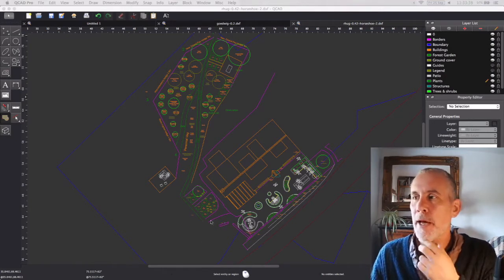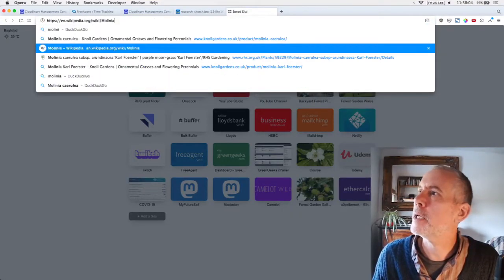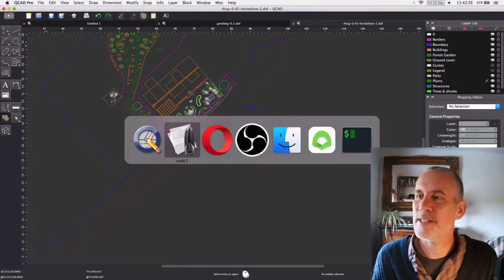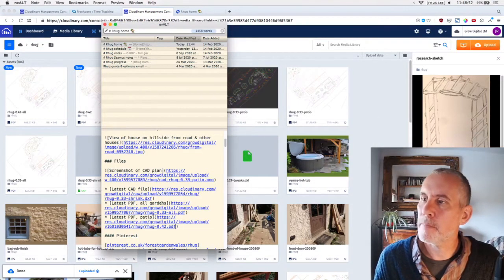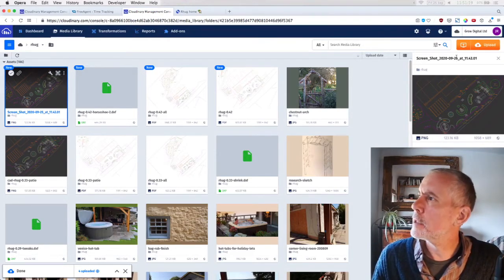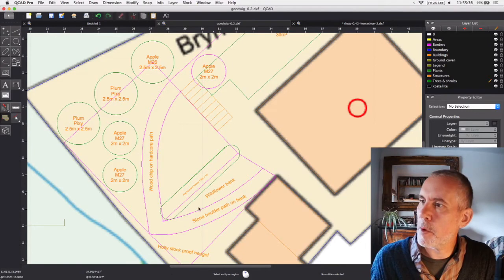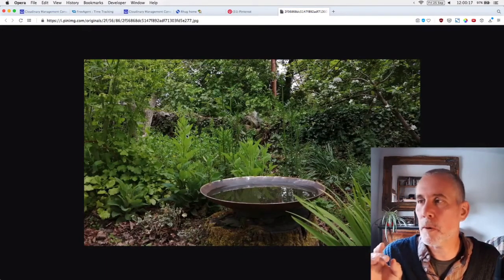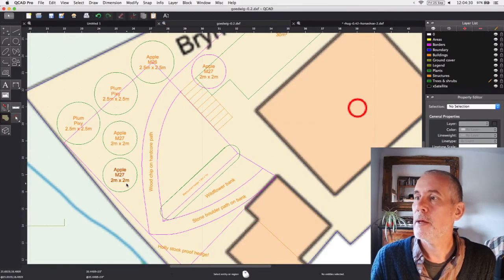My forest garden design workflow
My everyday design work, including exporting PDFs from a CAD design, updating online client notes using Simplenote, storing images and linking to images on Cloudinary, sharing ideas on Pinterest.